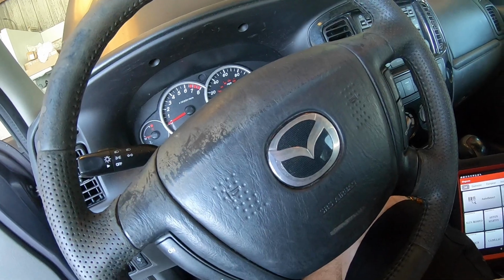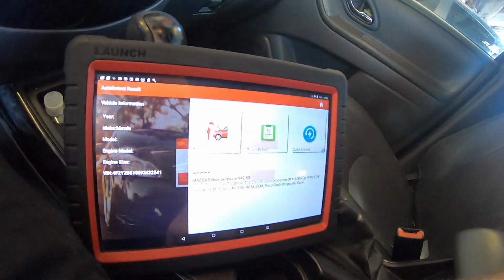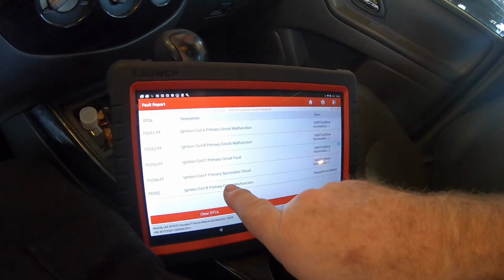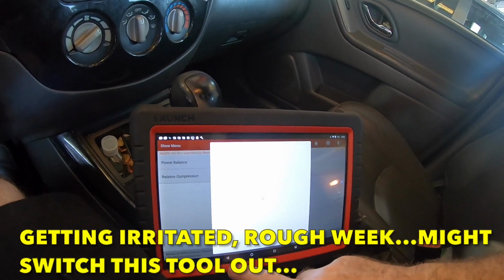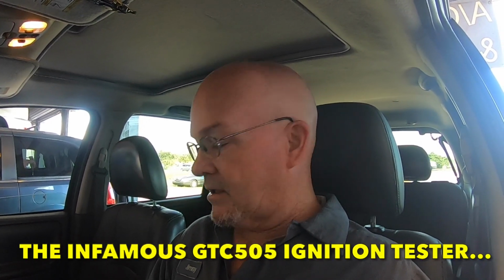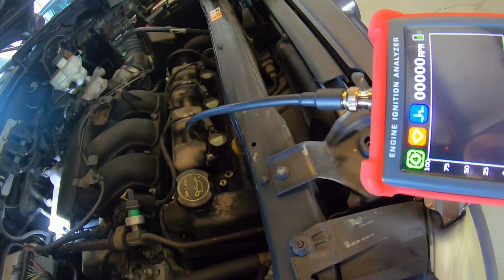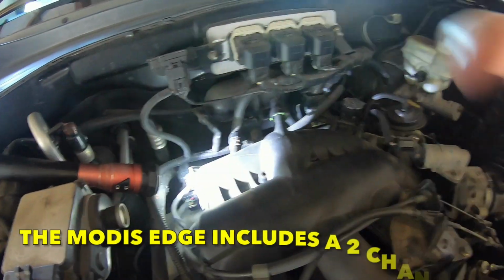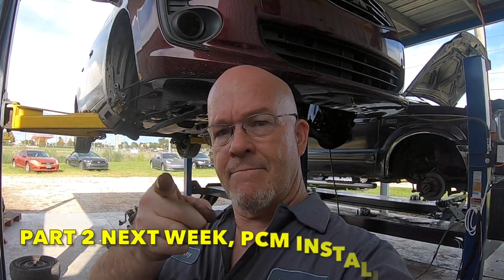LOT'S OF MISFIRES, ENGINE CODES, 05 MAZDA TRIBUTE, P0351, P0352, P0301....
GTC505 ignition tester;